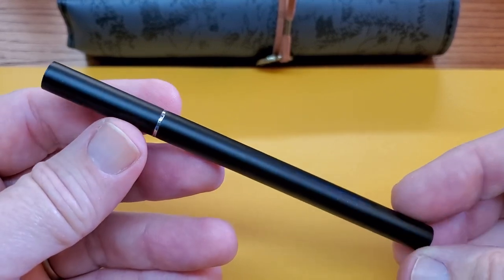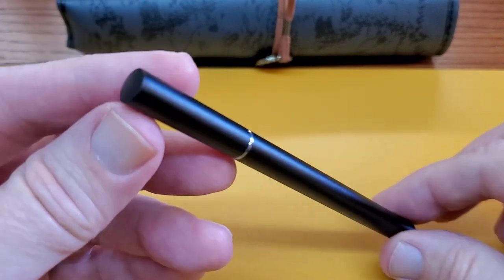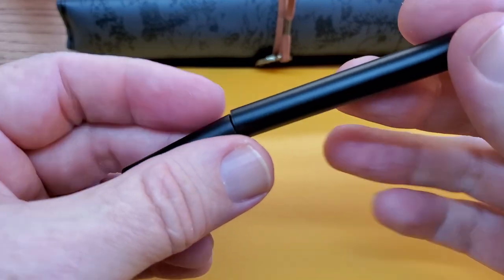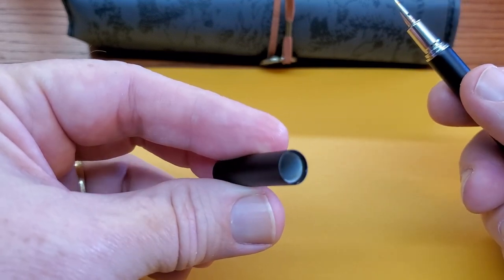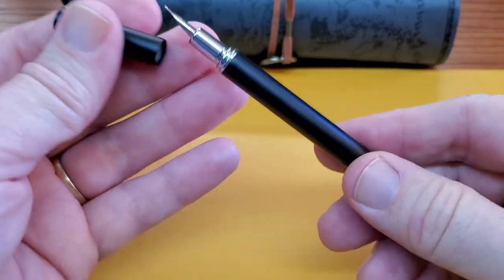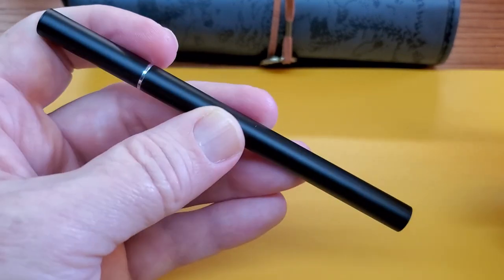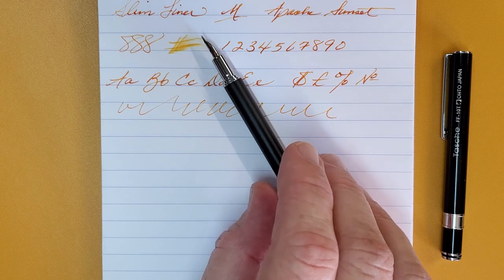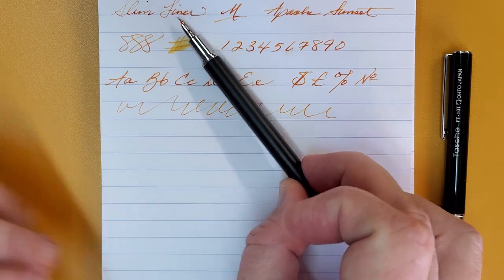Channel Update + Review • Meister by Point Slim Liner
A quick channel update and a review of the Meister by Point Slim Liner fountain pen. Minimalist design and an unusual approach.

Update: 0:10
Pen Intro: 1:24
Design & Overview: 3:31
Specifications 6:25
Writing Sample 9:57
Pros & Cons 14:26
Size Comparisons & Final Thoughts 18:27
Quote of the Week: 21:34

Ink in this video was Noodler's Apache Sunset